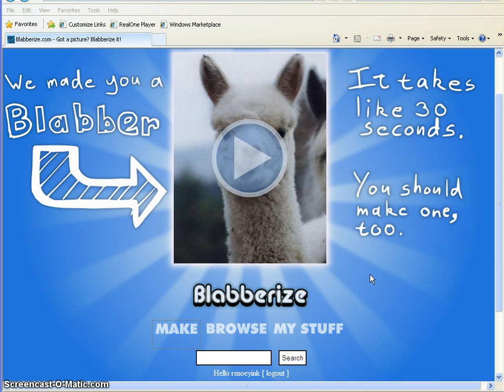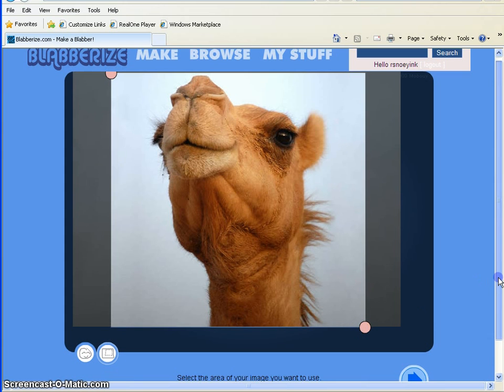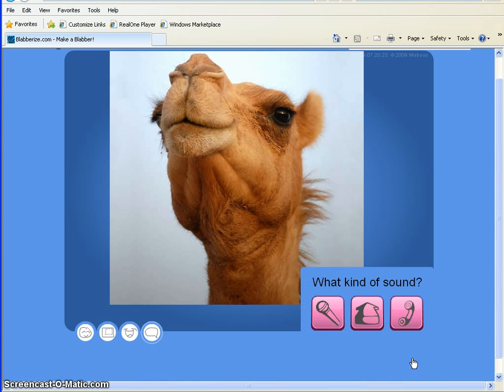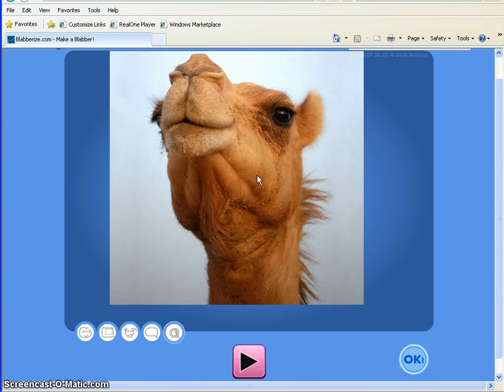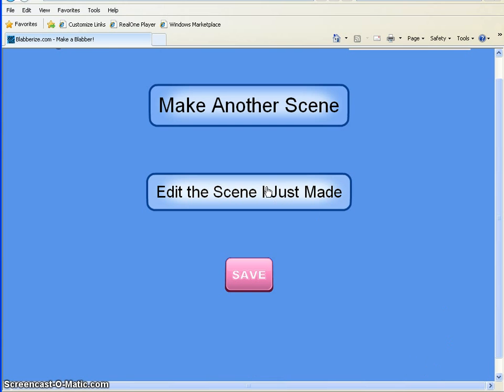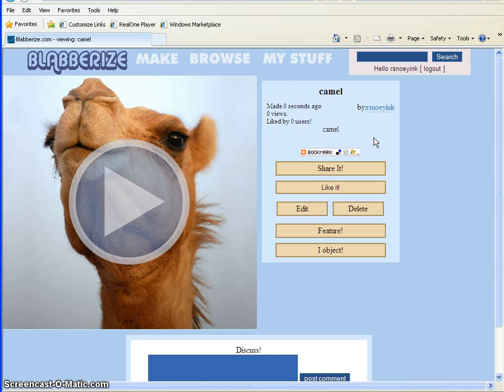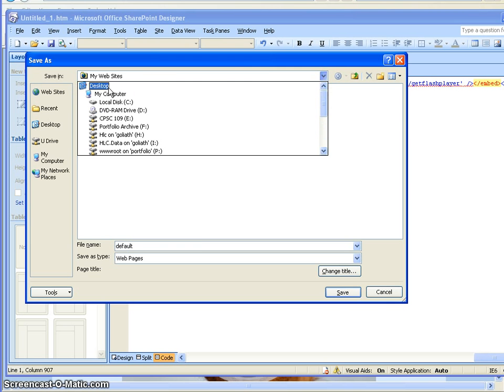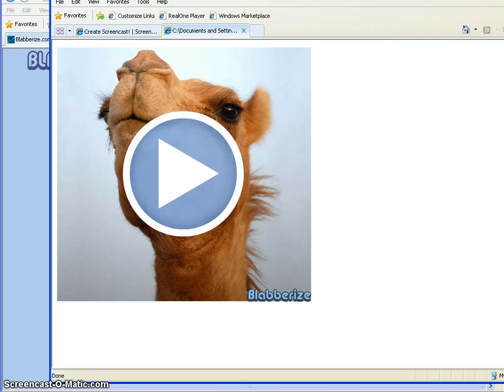blabberize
a description of Blabberize